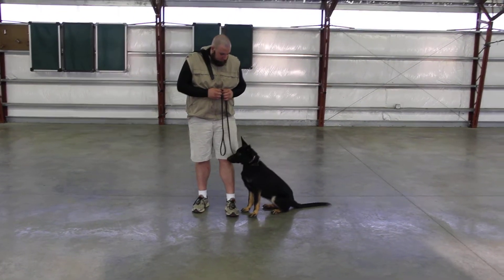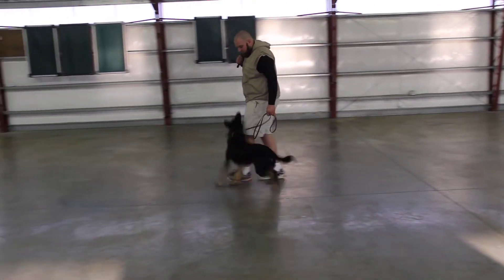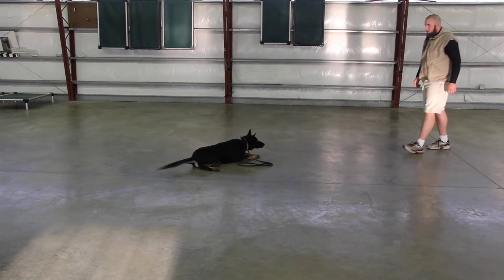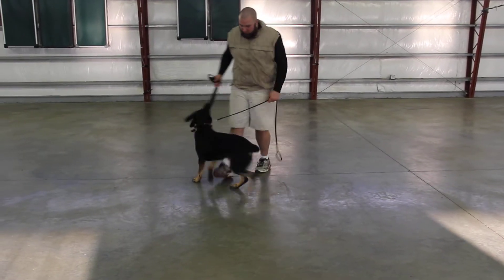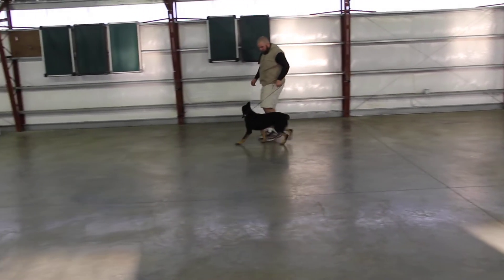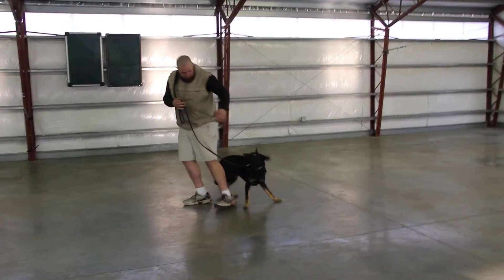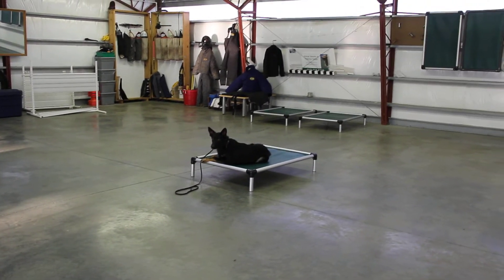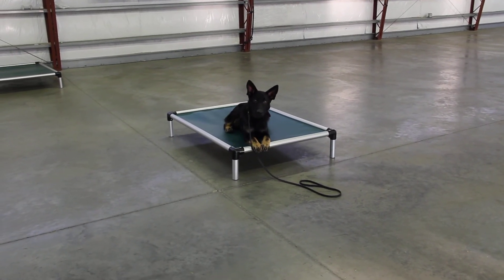Protection Dogs For Sale "Fiona von Prufenpuden" 6 months